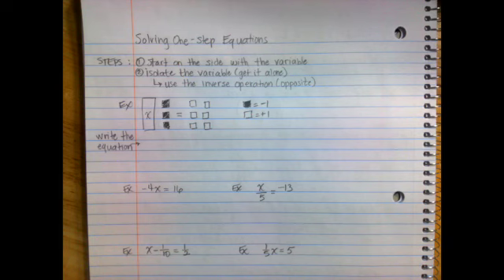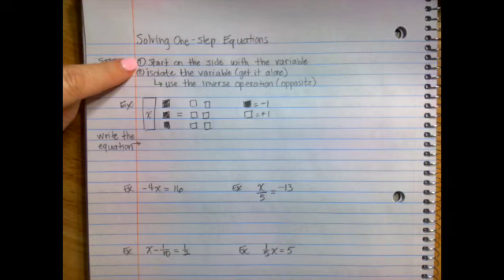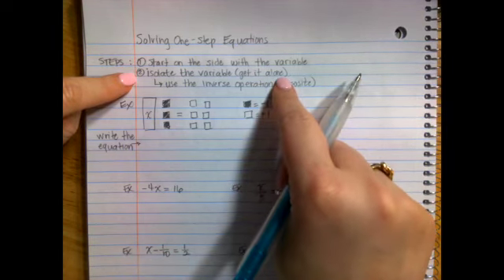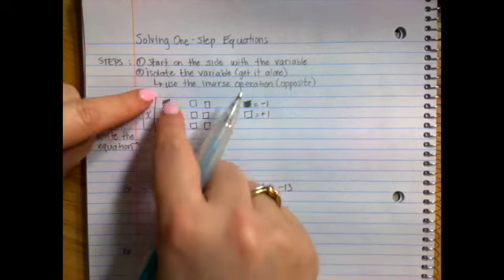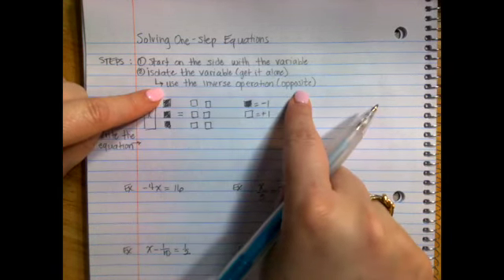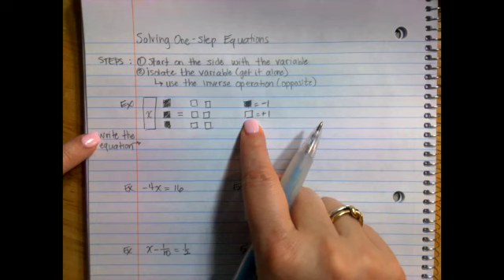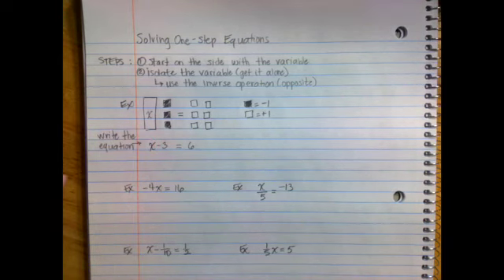Solving One Step Equations Tutorial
One step equations! How do you solve them? What are the steps you follow every time?! Come and see!